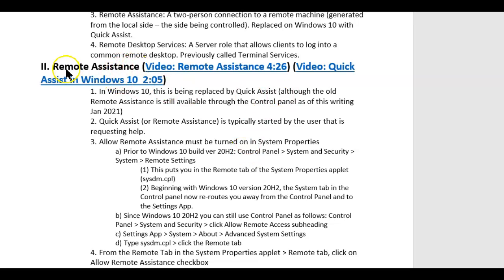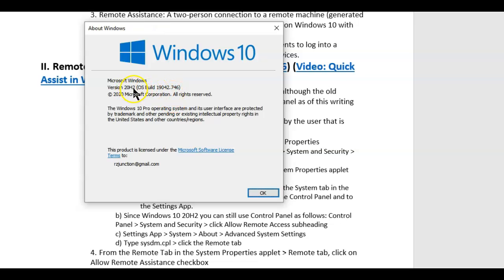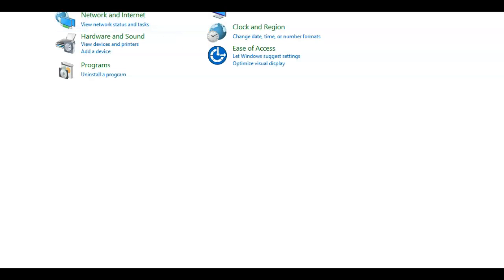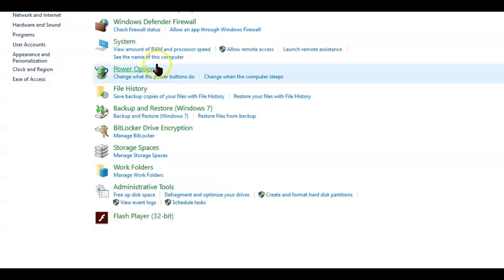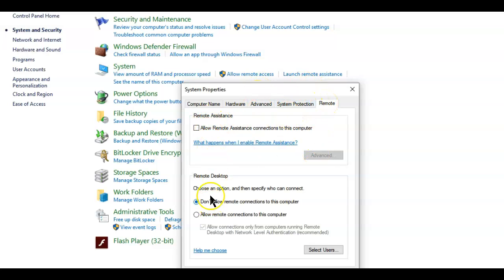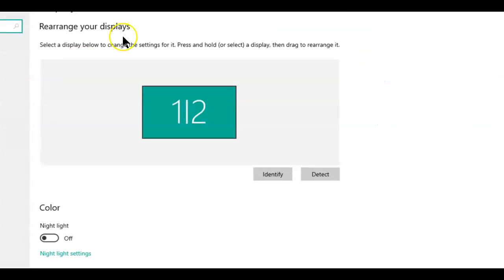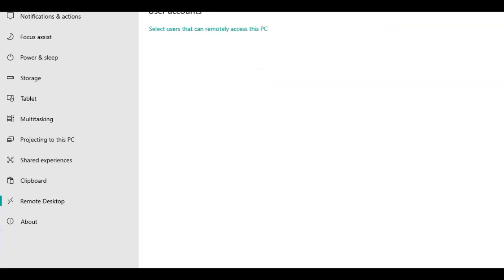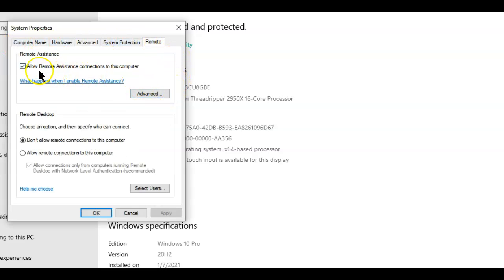Turning on Remote Assistance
This is part of a course on Windows Server Fundamentals at the level of obtaining your Microsoft MTA 98-365